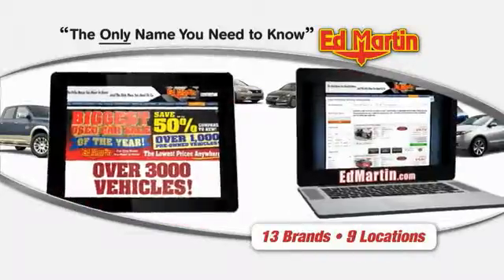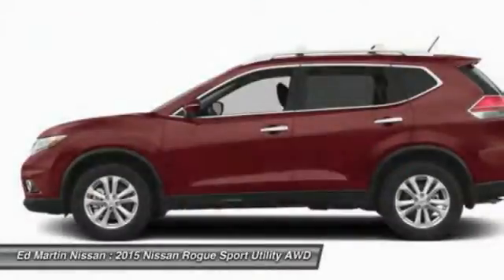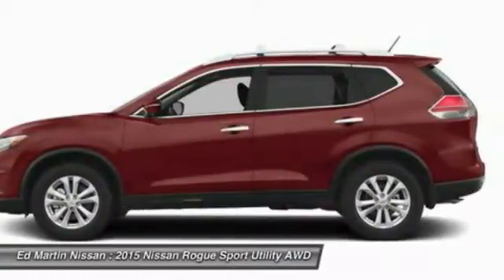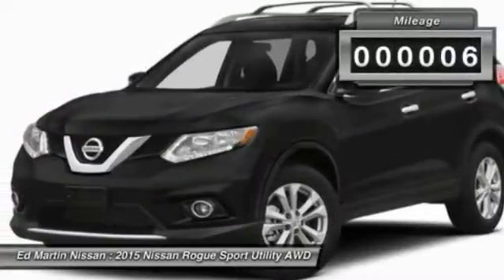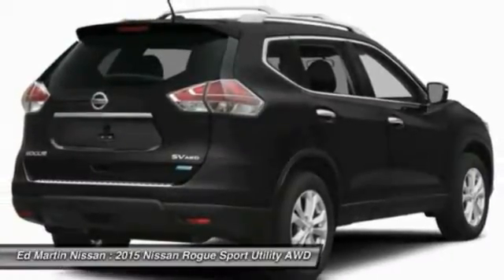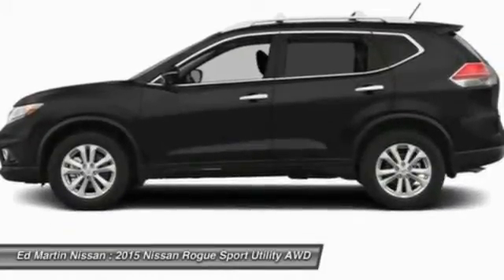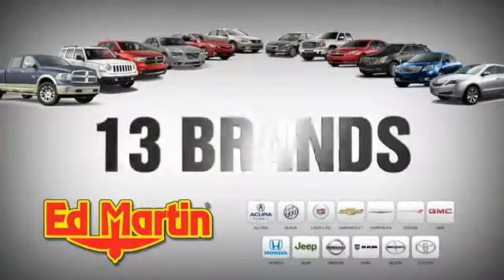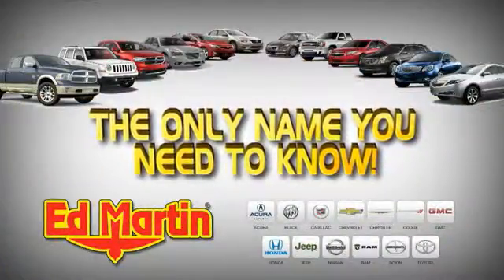2015 NISSAN ROGUE Indianapolis, IN 1R3235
2015 NISSAN ROGUE Indianapolis, IN
Stock# 1R3235

[B92] SPLASH GUARDS, [B93] CHROME REAR BUMPER PROTECTOR, [L92] FLOOR MATS & 2-PC CARGO AREA PROTECTOR -inc: 2-pc front and 2-pc 2nd row floor mats, [M92] RETRACTABLE CARGO COVER, [N10] AUTO DIMMING INSIDE MIRROR, [P02] SL PREMIUM PACKAGE -inc: Blind Spot Warning moving object detection Power Panoramic Moonroof Forward Collision Warning LED Headlights Lane Departure Warning, All Wheel Drive.
0% for 60 months! Special Lease and college grad programs available. Price includes $500 conquest incentive. Matt Steinbrink Manager. Price includes all Lease incentives. Retail incentives/apr special may change the price displayed.